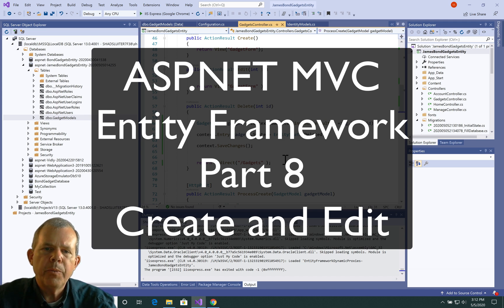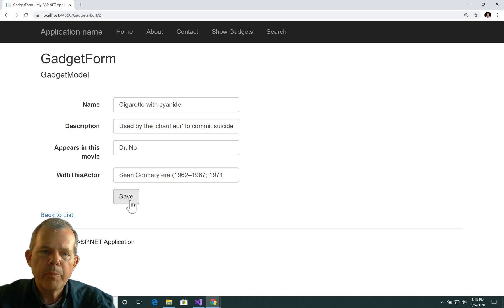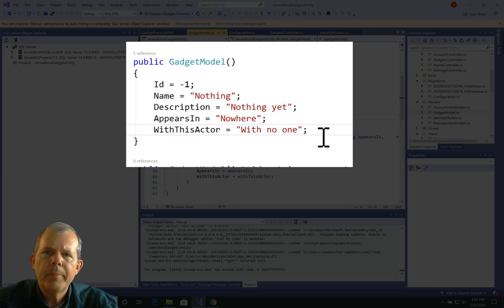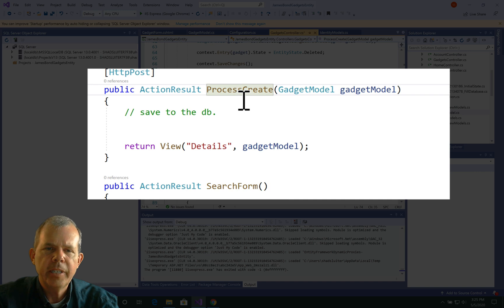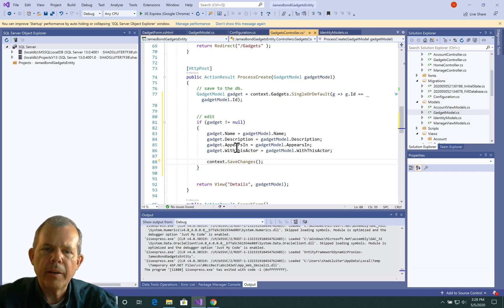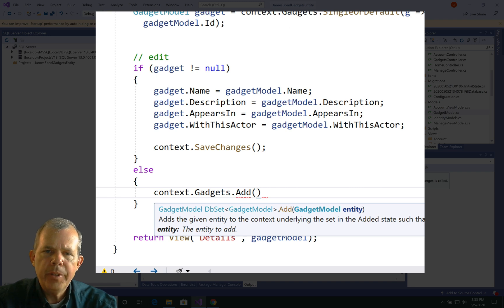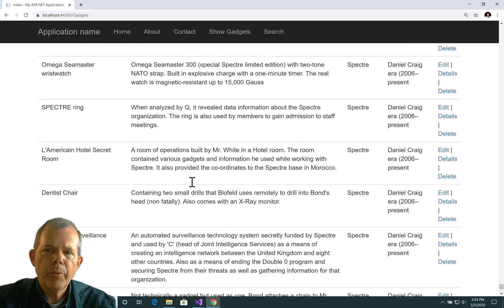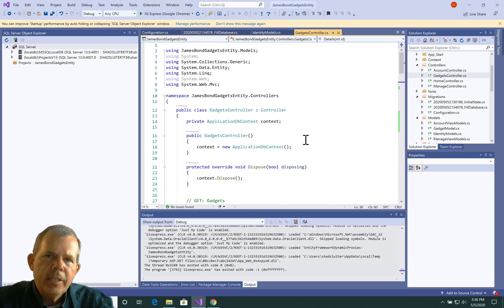ASP.NET MVC Entity Framework 08 create and edit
How to create, update or edit a record in a database using the Entity framework in an ASP.NET C# web application.